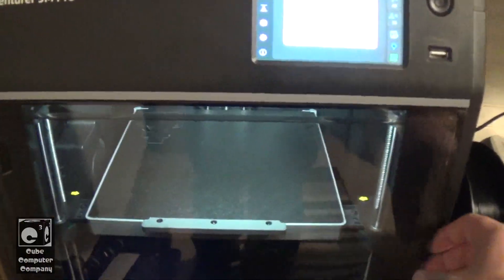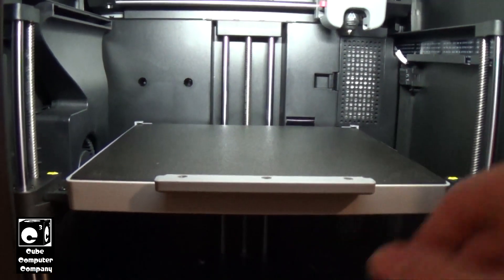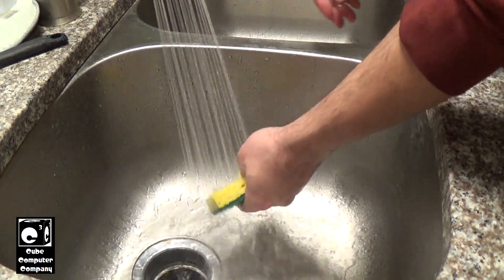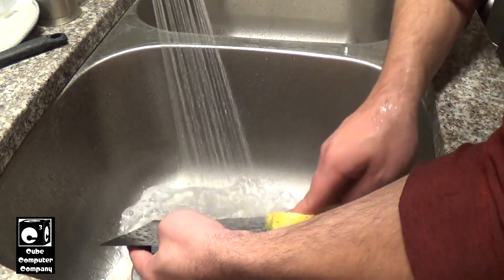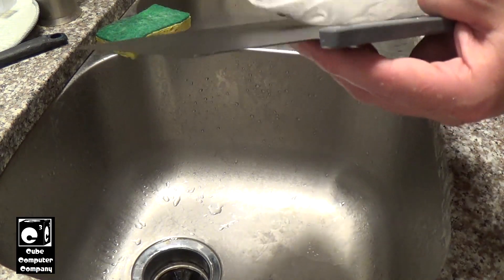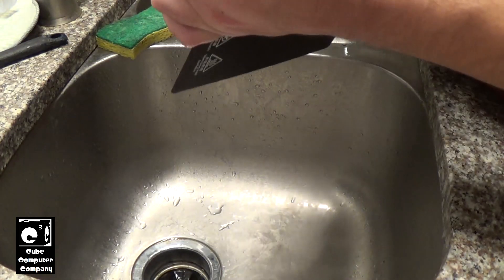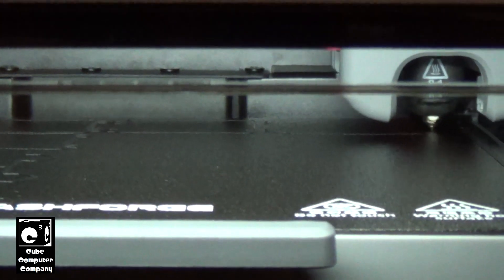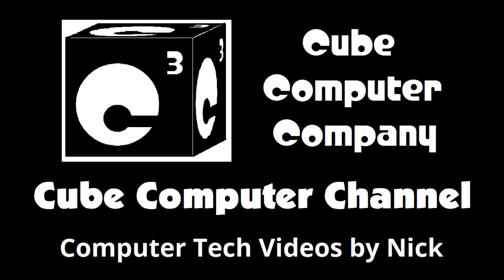How to clean the PEI build plate on Flashforge Adventurer 5M Pro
If you are having issues with builds not staying on the build plate during 3D printing, chances are, the build plate is dirty (bad leveling can also cause poor adhesion). In this video, I'll demonstrate how you can quickly and easily clean your PEI build plate on the Flashforge Adventurer 5M and 5M Pro 3D printers, along with other models with this style build plate.